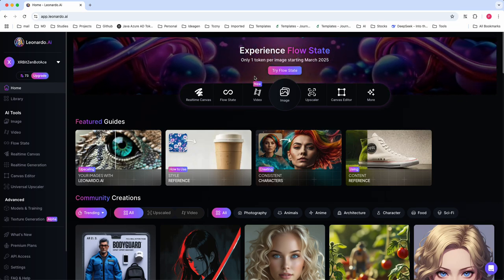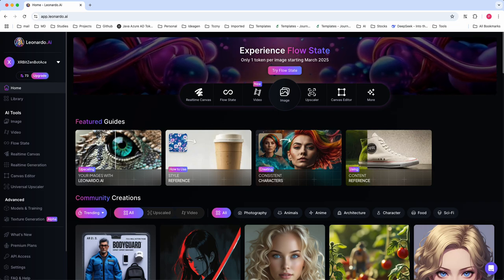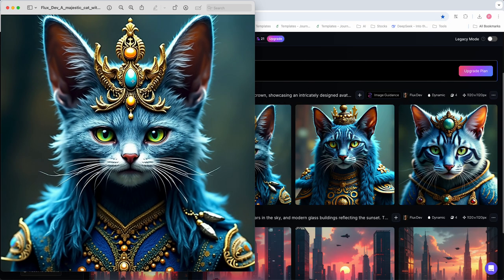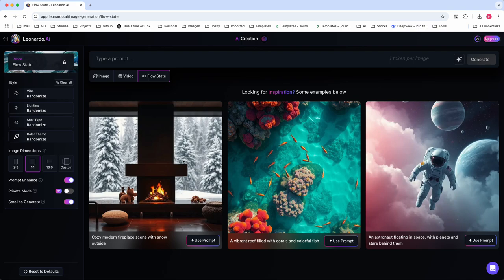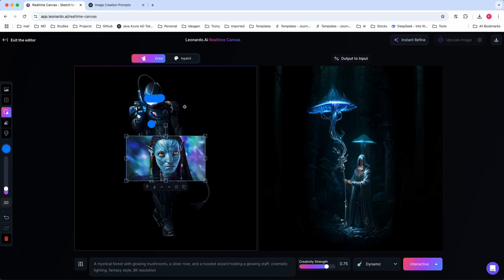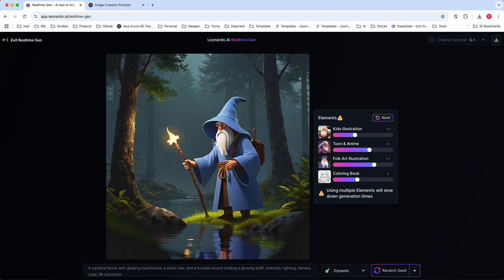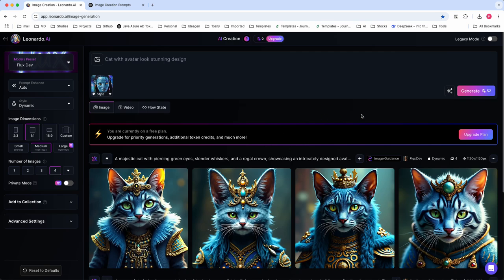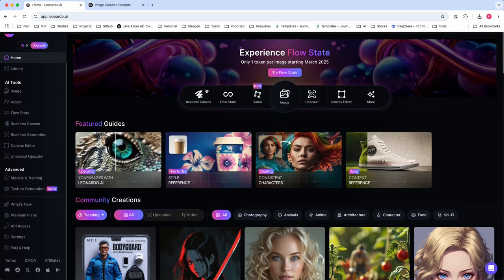Leonardo.Ai Full Tutorial – Create Stunning AI Art in Minutes!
🔻 YouTube Video Description for “Leonardo.Ai”
🎨 Welcome to the future of creativity! In this video, I’ll show you how to use Leonardo.Ai — one of the most powerful AI art generators of 2024 — to create stunning visuals, game assets, and concept art with just a few words.

Whether you're a game developer, designer, artist, or just curious about AI, this tool will blow your mind! 🧠✨

🔍 What You’ll Learn:
What is Leonardo.Ai and how it works
How to generate high-quality AI images from text prompts
How to create characters, environments, and props
Tips to get the best results with Flow State
Pros, cons, and comparison with other tools like Midjourney and DALL·E

🚀 Why Use Leonardo.Ai?
Leonardo.Ai is perfect for:
Game development
Concept design
Digital art and illustrations
Marketing and creative content
Fast prototyping and brainstorming